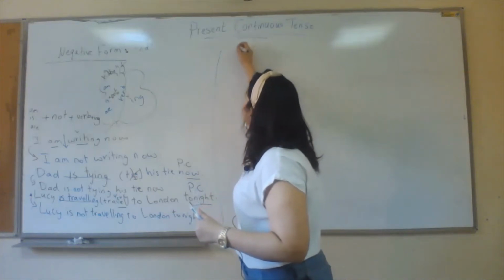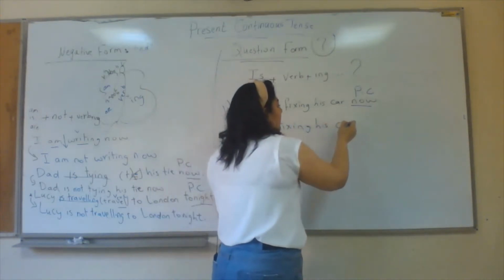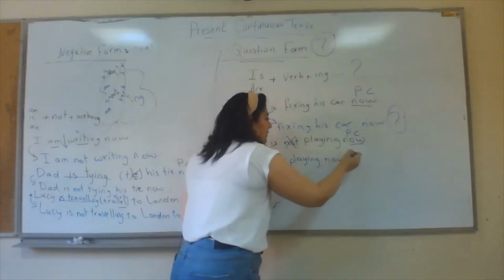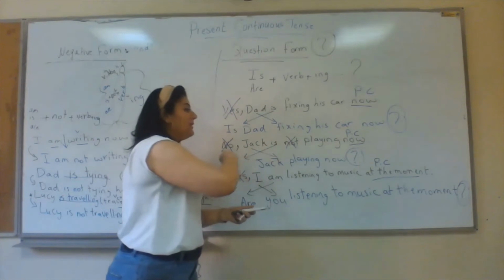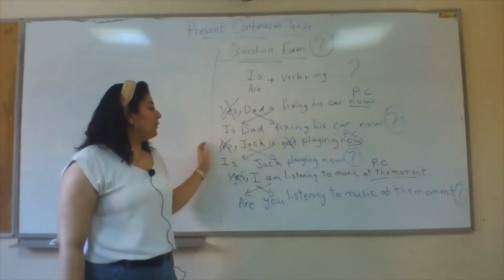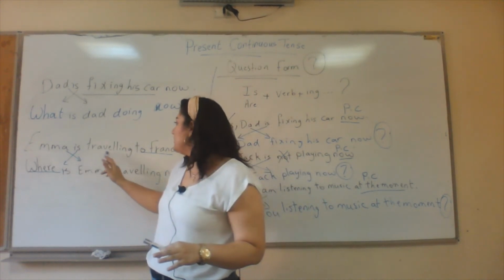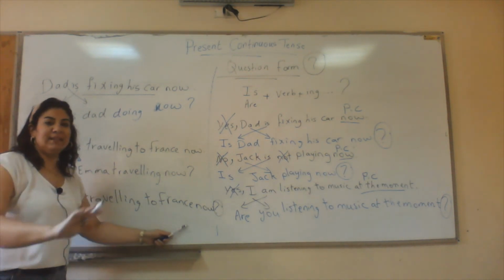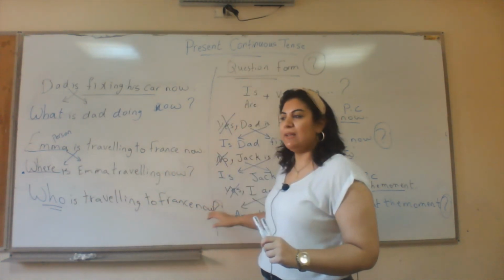Grammar Revision P C Question